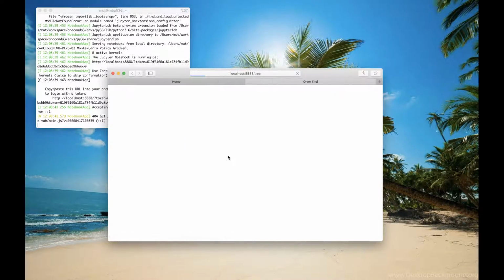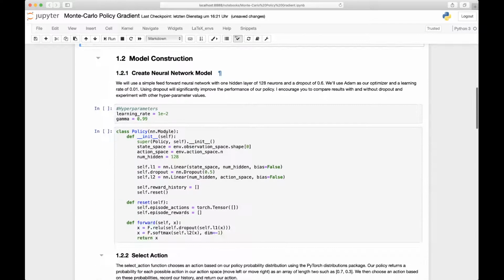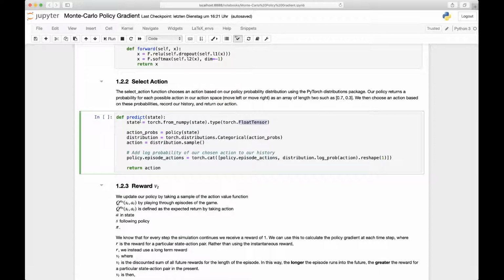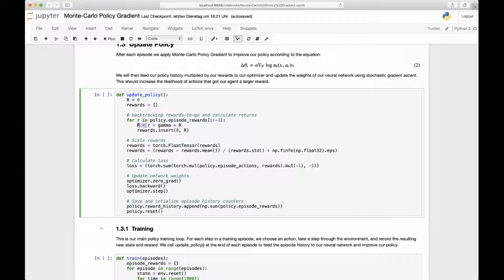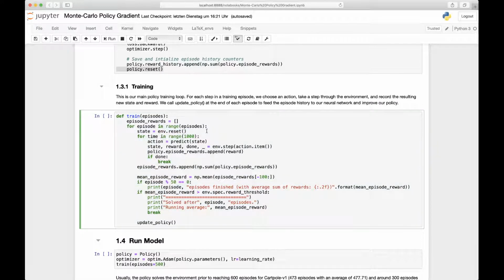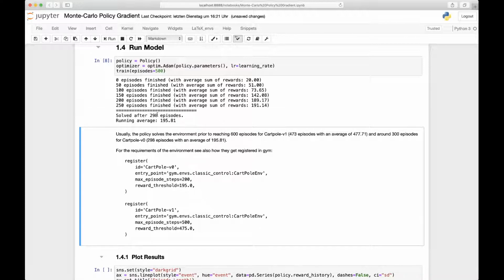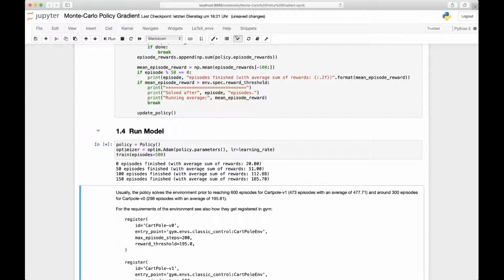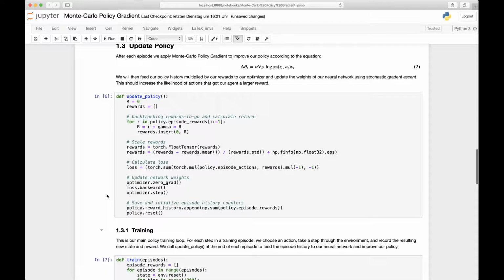6.03 Hands-On: Monte-Carlo Policy Gradient